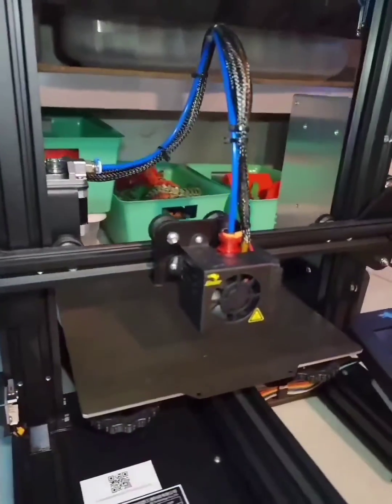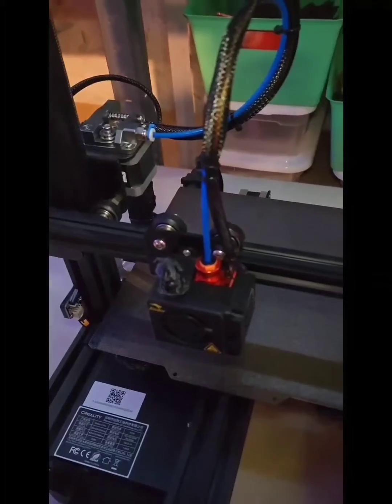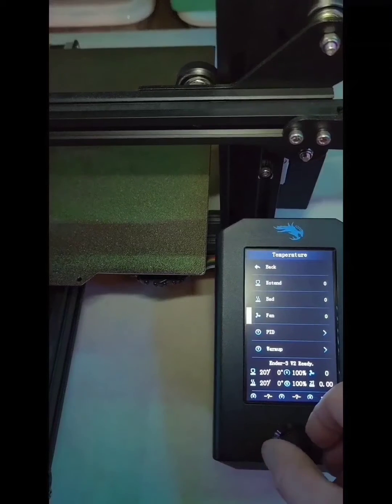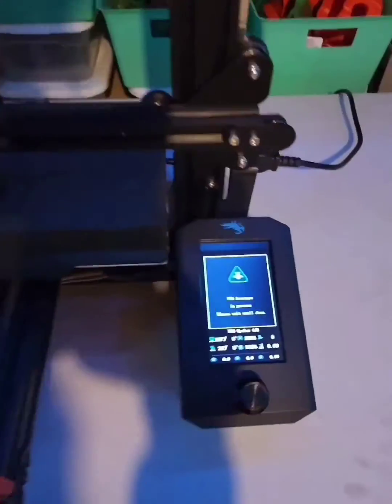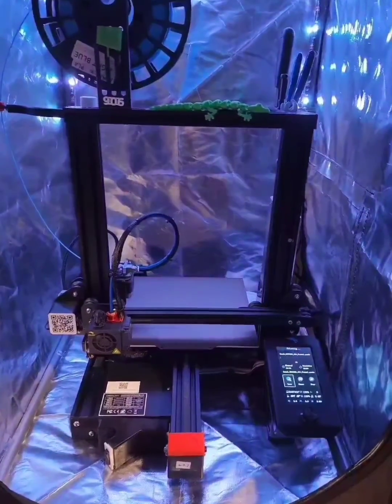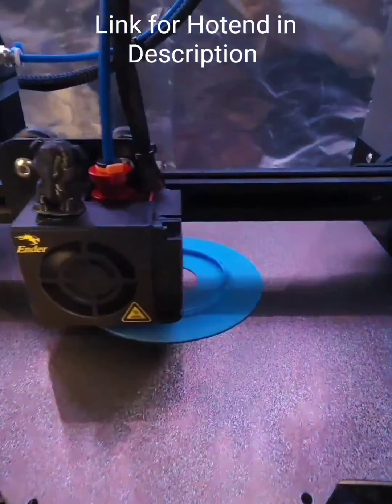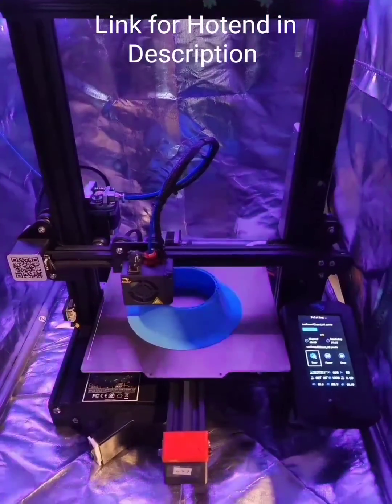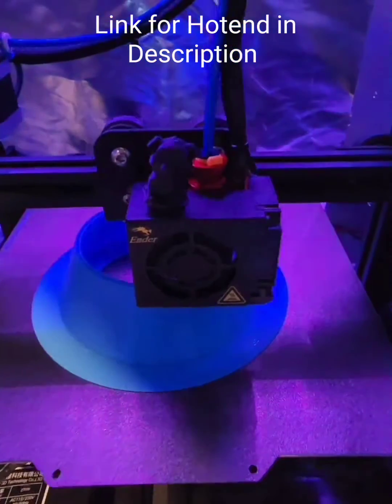How To Install Creality Spider 3.0 Hotend Ender 3 Pro v2 Unboxing Product Test & Review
This was a first time install with this Creality Spider 3.0 Hotend. I have to say I love it. It fit great, it installed fairly easily, and it works amazing. I have used this for about a week now in my Home 3d Print Farm and its performing amazing. Its well worth the $69 price.

Link to this amazing Creality Spider 3.0 Hotend

Link to my 3d Printing Sales List that is updated regularly. Great prices on all sorts of Ender items.